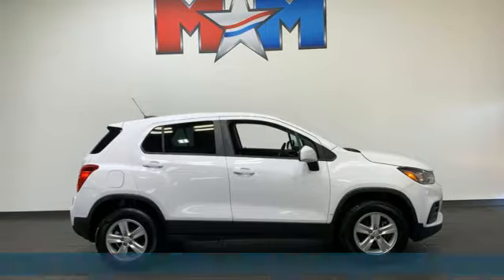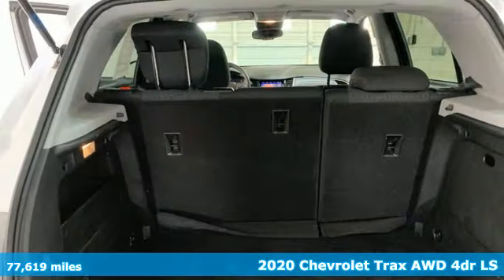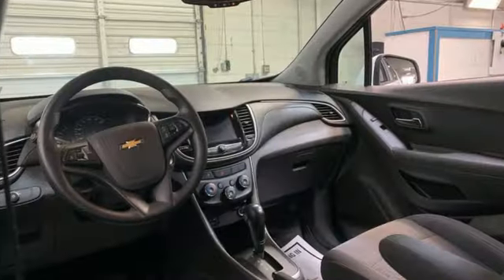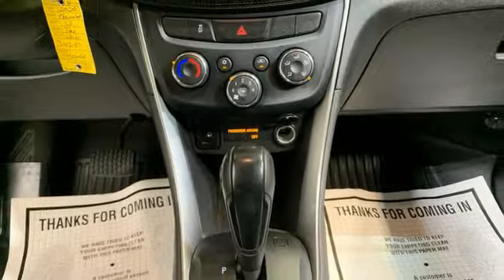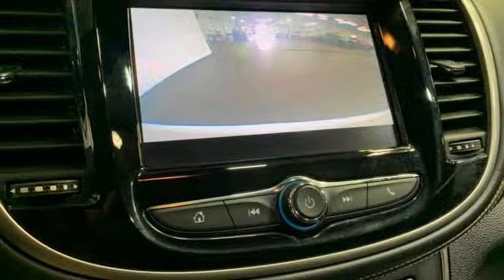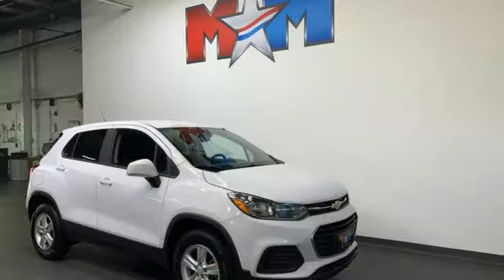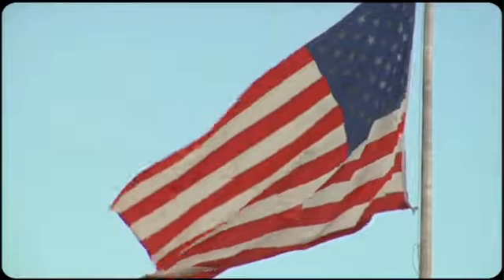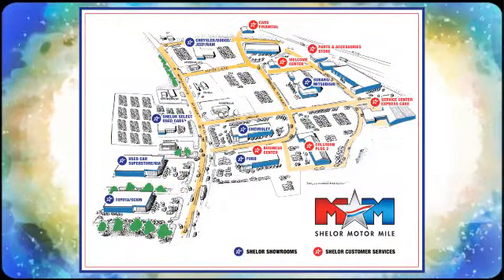Used 2020 Chevrolet Trax Christiansburg VA Blacksburg, VA HY5064A - SOLD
Year: 2020
Make: Chevrolet
Model: Trax
Trim: Sport Utility
Engine: 1.4L 4 Cylinder Engine
Transmission: 6-Speed A/T
Color: Summit White
Interior: Jet Black
Mileage: 77619
Stock #: HY5064A
VIN: 3GNCJNSB5LL142137